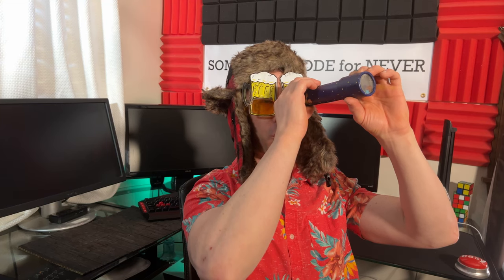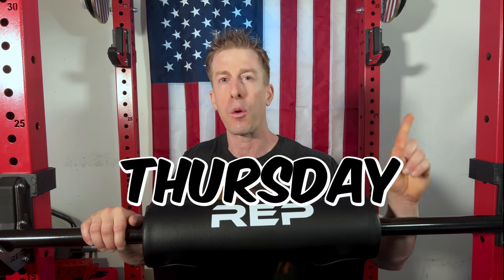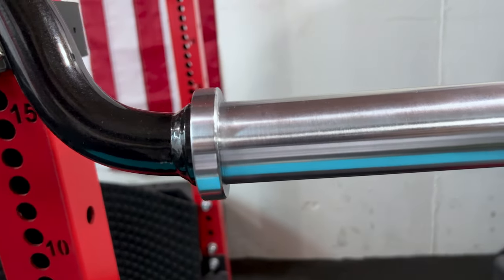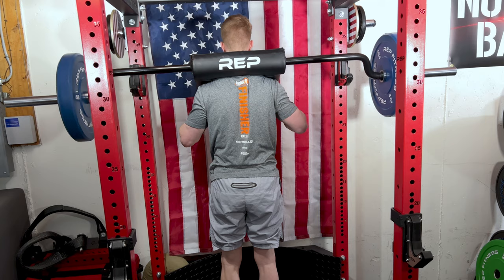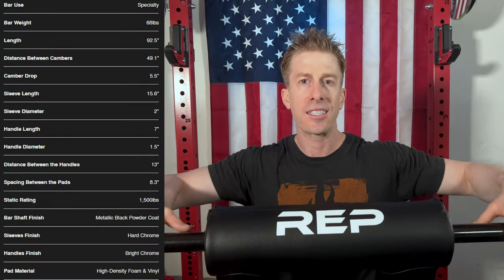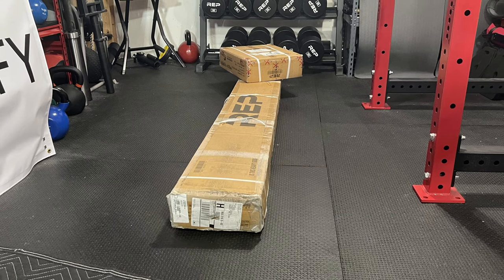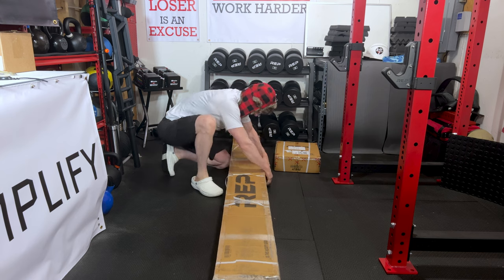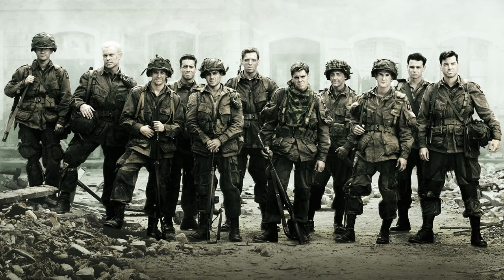Pain Free Squats | Rep Fitness Equipment’s Newest Bar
How to stay in the squat game with Rep Fitness’ newest safety squat bar!

00:00 Introduction
01:23 Fate of the Union
04:00 Facts
04:27 Safety Squat Bar Exercises
04:55 Why Bother with an SSB
05:55 Chrome Sleeves ASMR
06:00 Assembly
06:53 Final Count Down
07:44 Photo Shoot

The Safety Squat Bar is a top-of-the-line, specialty barbell that provides comfort and training variety. It is extremely versatile and functional, featuring beefy, fully knurled handles that you can remove for more movement options and eventually more handle options. The bar’s cambered ends distribute the weight differently than a standard barbell, forcing the lifter to remain upright during squats, improving technique, and requiring more upper back and core stabilization. The handles bring your hands in front of your body, which is easier on the shoulders, elbows, and wrists. The Safety Squat Bar is a great training tool for those working through injuries or with mobility limitations.
The distance between the cambers (49.1”) allows for easy racking, even on wider racks. The Safety Squat Bar has a firm yet comfortable, textured pad made from high-density foam wrapped in vinyl that’s incredibly durable and easy to clean. This bar comes finished in a metallic black powder coat. It's not only versatile, but the striking two-toned design will look good in any home or commercial gym. The SSB is compatible with 2” Olympic-sized plates and standard barbell collars. This barbell weighs more than a regular bar (68lbs) and has a static rating of 1,500lbs.
This bar comes finished in a metallic black powder coat making it not only a versatile addition to your home gym but a high-end one as well. The striking two-toned design will look good in any home or commercial gym.

The beefy handles are fully knurled to provide a comfortable feel and secure grip during your lifts. They are also removable, adding versatility to this bar in movement and with more handle attachments currently in development.

The firm yet comfortable, textured pad is made from high-density foam wrapped in vinyl. It is incredibly durable and easy to clean.

The hard chrome sleeves are a premium material known for its for durability and protection while sliding plates on and off the bar. They are a standard 2" diameter so no need to invest in specialty collars.